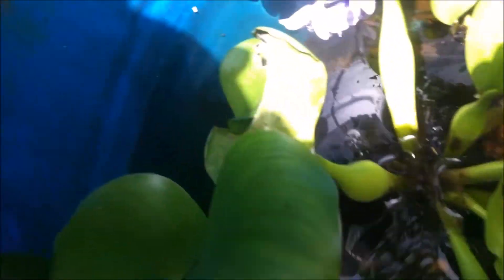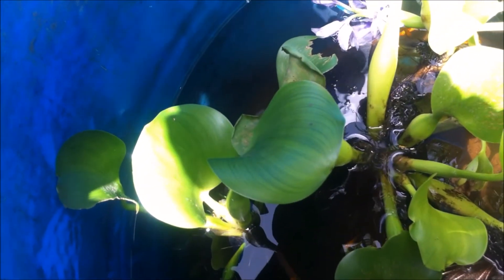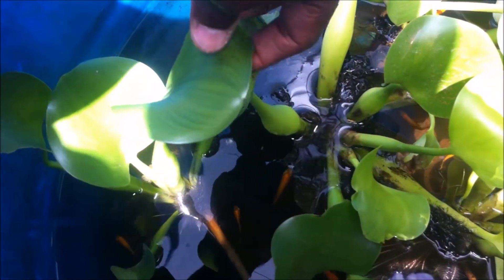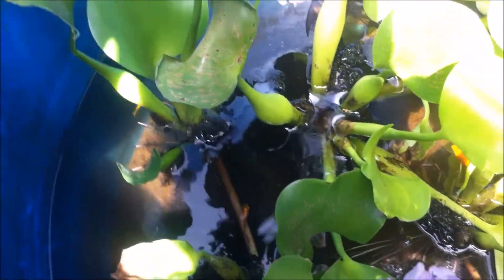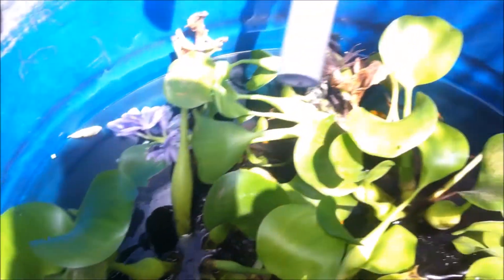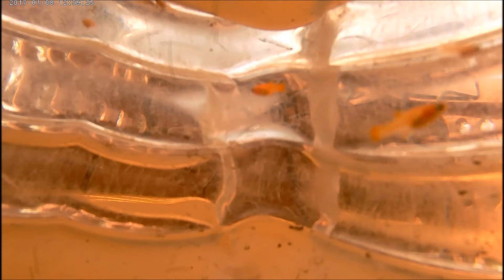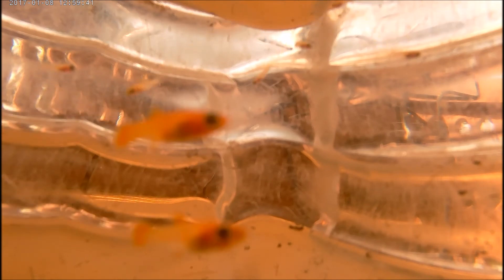Lyre Tail Molly fries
Lyre Tail Molly, Hey guys, I saw some Lyle Tail Orange Molly fries in my pond, lets check it out together.

These are some of my favourite fish-tubing channels, you should check them out

Regards
Raliegh